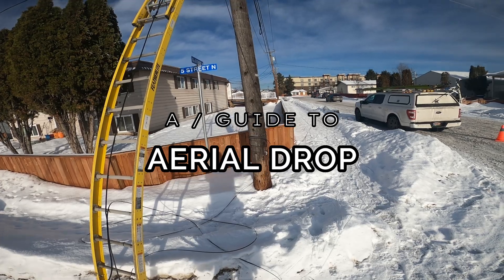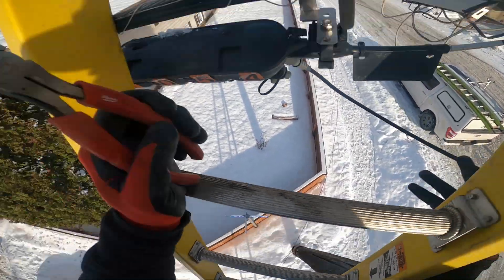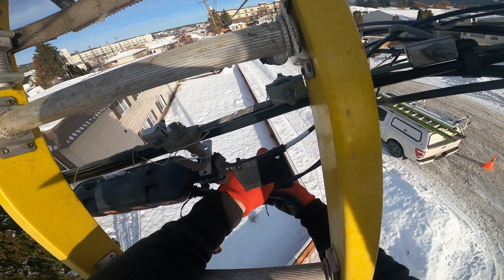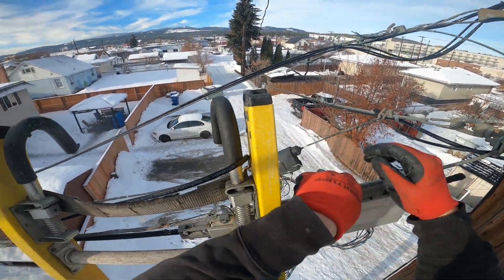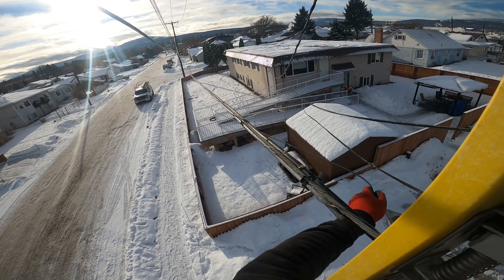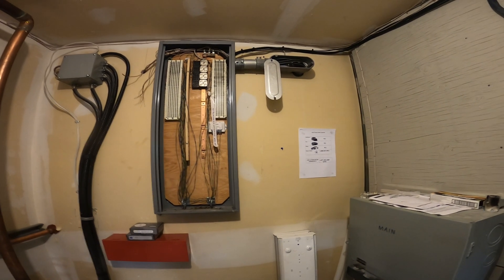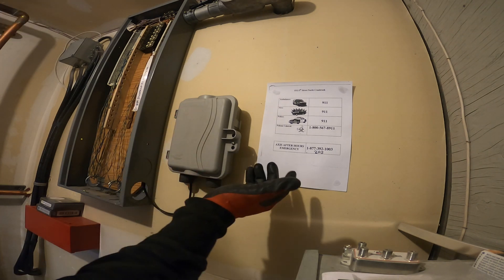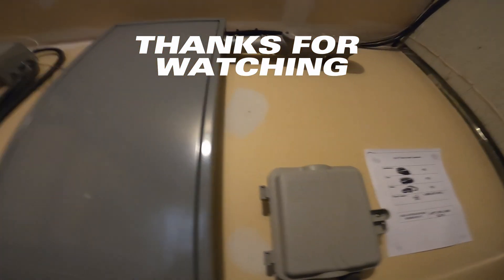AERIAL FIBER OPTIC FLAT DROP GUIDE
DISCORD EXCLUSIVE GIVEAWAY AT THE END OF THE MONTH (SEPT 2024)

Here are some tools I use.

3/4" 12 Point Deep Impact 1/2"Drive(for span clamps)

12 Point Deep impact 3/8"Drive

Jonard Can Wrench

signalfire Ai-9 Splicer

Jonard Fibre Strippers

Visual Fault Locator 50mw 50km

ToughBuilt Tool Pouch

Fiber Cleaver

ToughBuilt Fastener Bags

ToughBuilt Drill Holster

M12 FUEL Impact Kit

Optical Power Meter

Jonard Blue Flat Drop Strippers

CATV Box Locking Tool

Jonard Fibre Tool Set

6" SQ#2 Impact Bit 10 pack